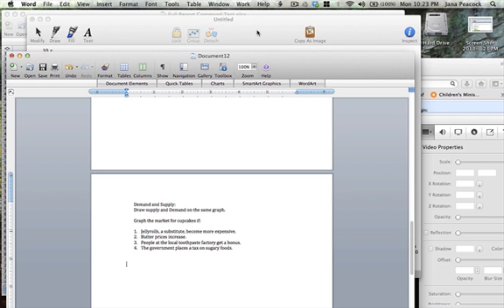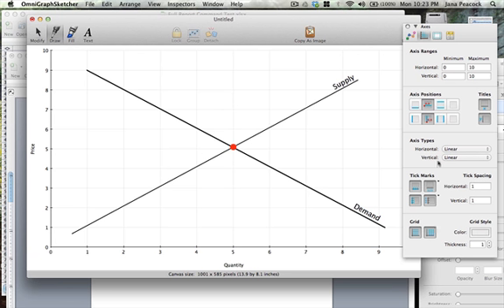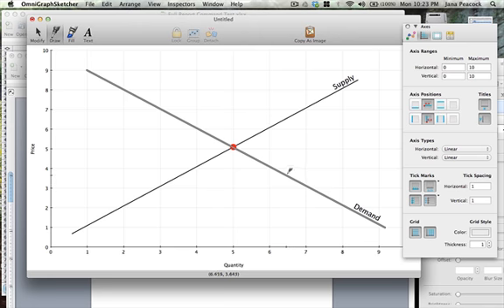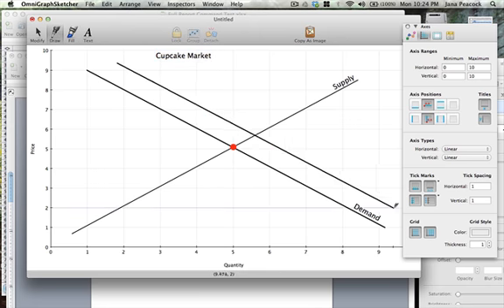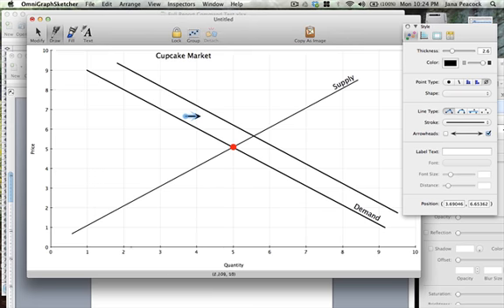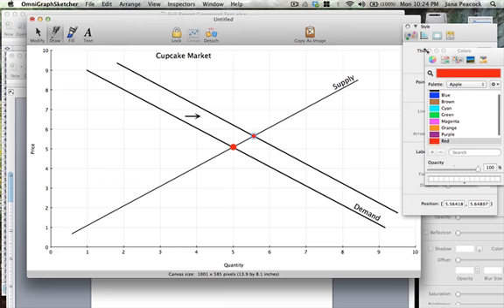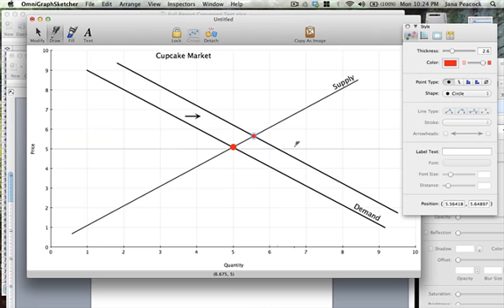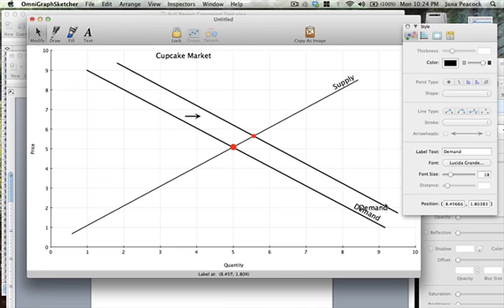Cupcake problem 1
Increase in Demand